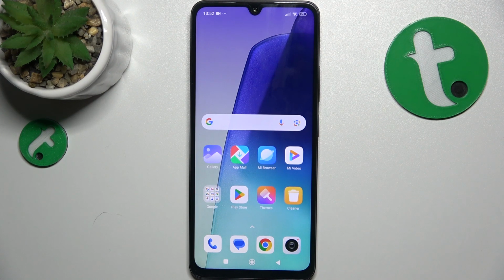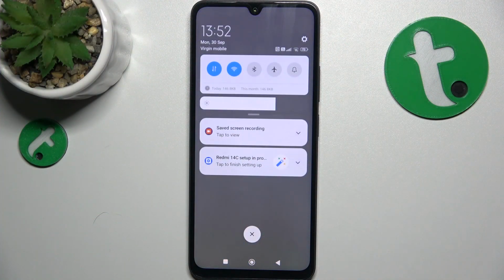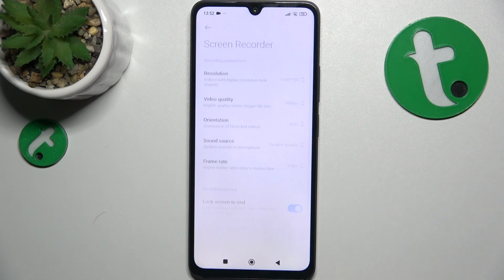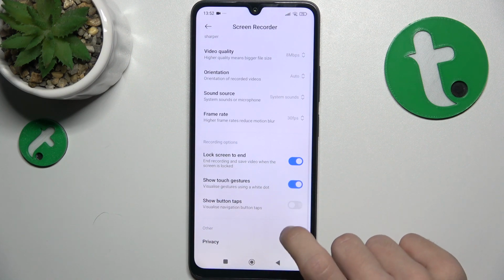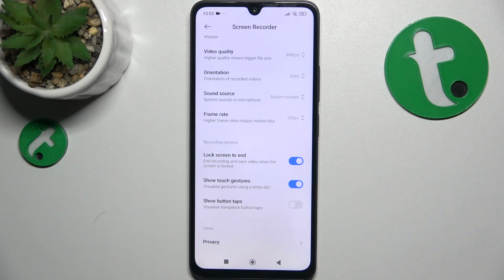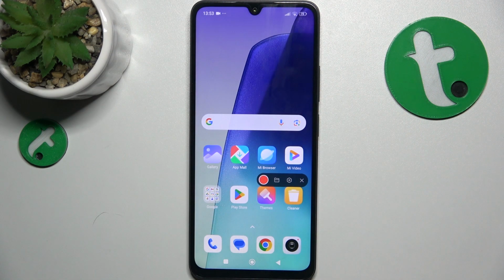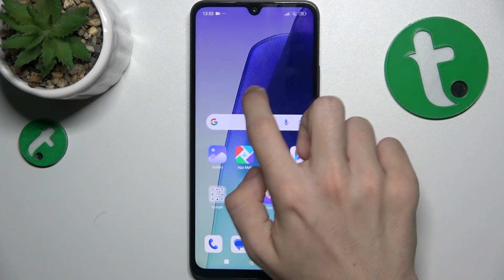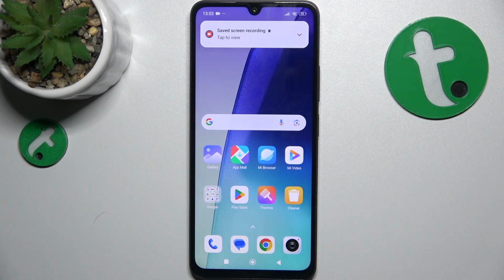How to Enable/Disable Screen Touches in Screen Recording on REDMI 14C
In this video, we will show you how to enable or disable screen touches while recording your screen on the REDMI 14C. This feature allows you to show or hide where you touch the screen during a screen recording, which is helpful for tutorials and demonstrations. Follow along to customize your screen recordings easily!

How to Show or Hide Screen Touches in Screen Recording on REDMI 14C?
How to Enable or Disable Touch Indicators in Screen Recording on REDMI 14C?
How to Turn On or Off Touches in Screen Recording on REDMI 14C?
How to Manage Touch Display During Screen Recording on REDMI 14C?